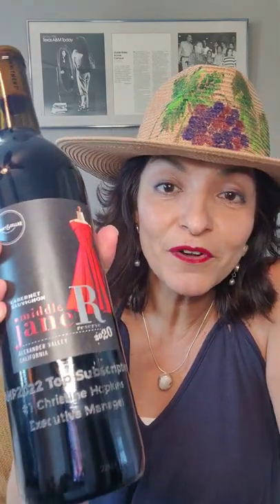Got two minutes? How about a wine club?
Can I let you in on a little secret?

Scout Circle Perks:
☑️Set Pricing
☑️Pricing includes Shipping
☑️Quarterly deals/perks
☑️First access to new vintages
☑️Wines come from all over the world, from growers practicing sustainable farming
☑️Club ships year-round
☑️Scout Circle members accrue $1 reward for every $15
☑️Your wine consultant can manage any changes in frequency, quantity or set and can even pause or cancel your club